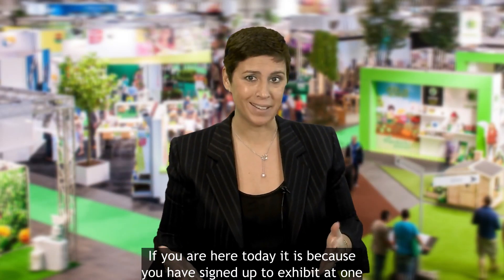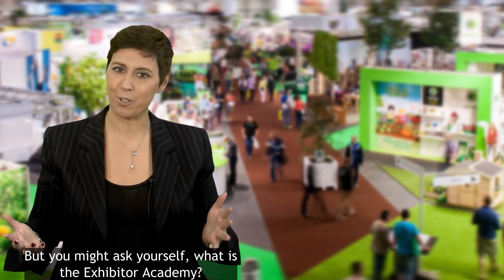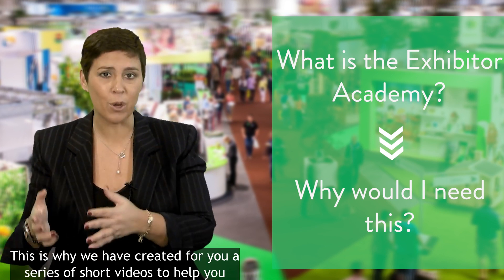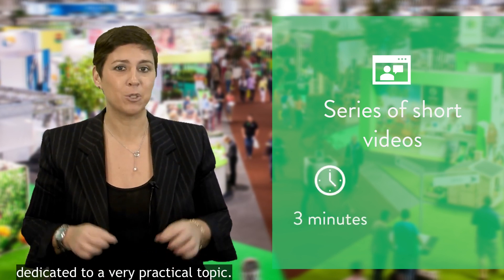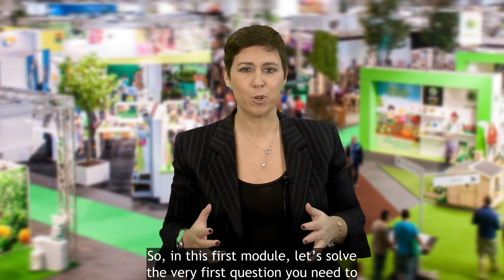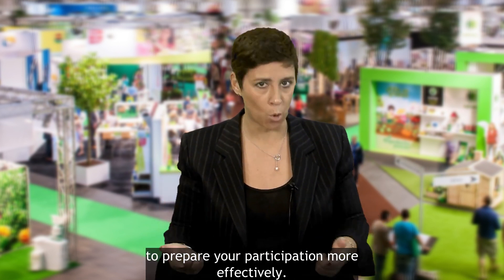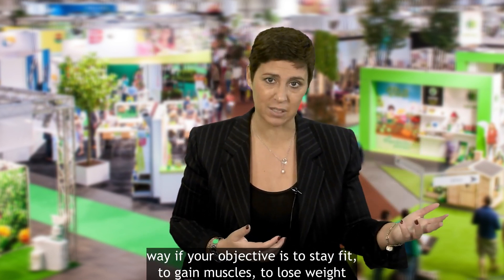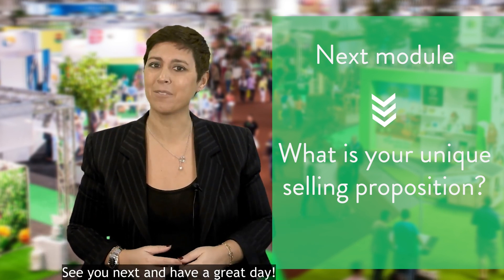1.1 - What is the Exhibitor Academy?